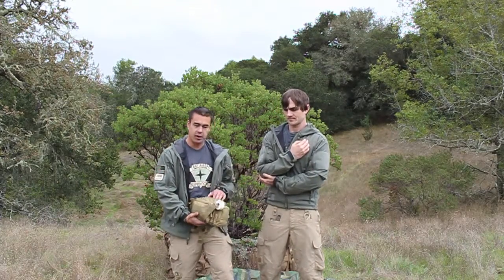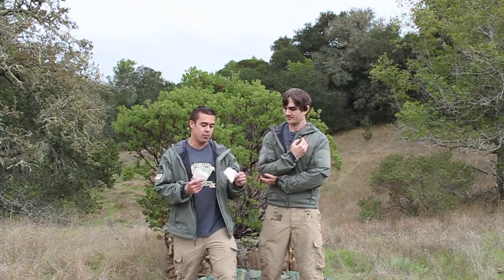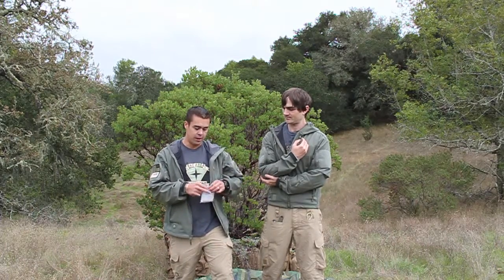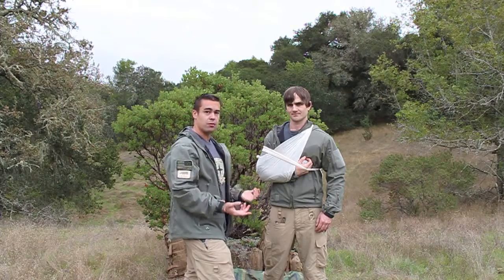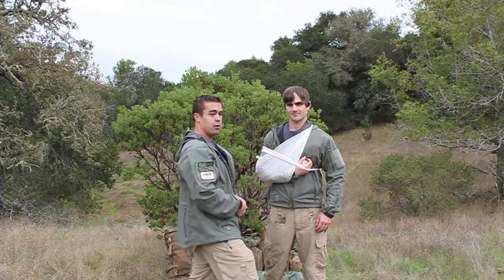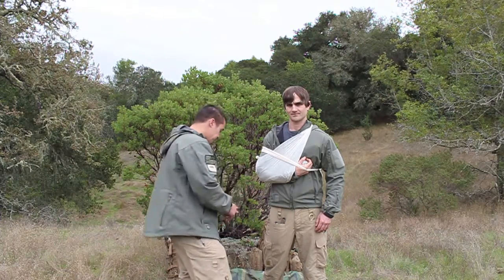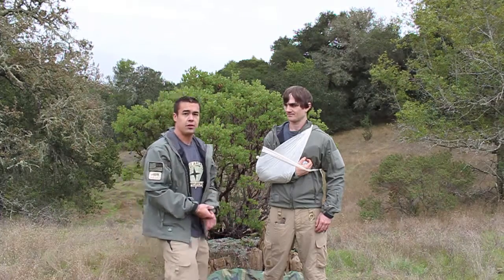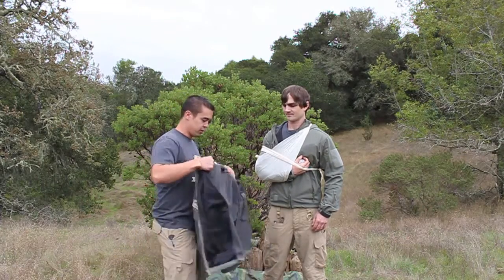Wilderness First Aid Sling and Swath by Bay Area Expeditions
Robert Green and Chris Van Loan demonstrating the sling and swath Wilderness First Aid training. This is meant as training information only.